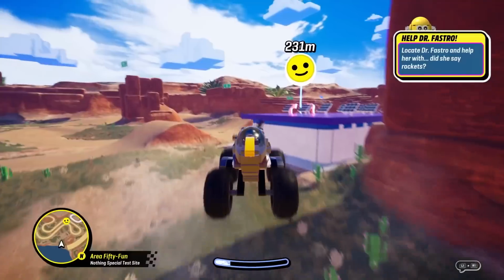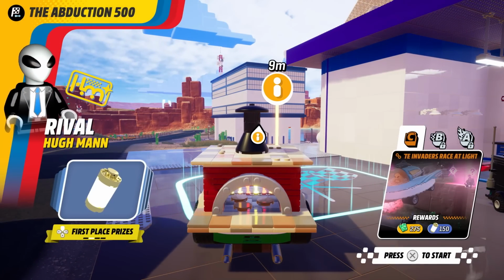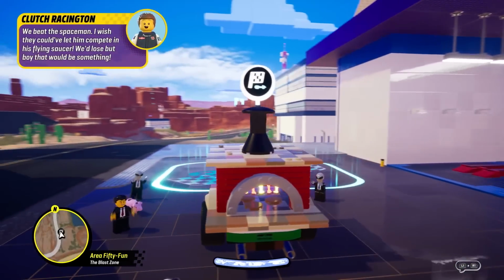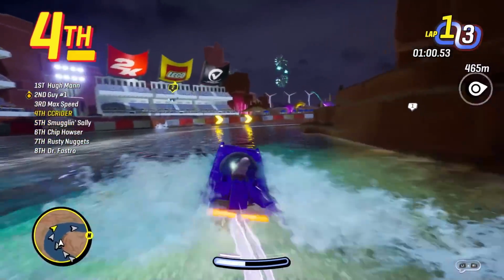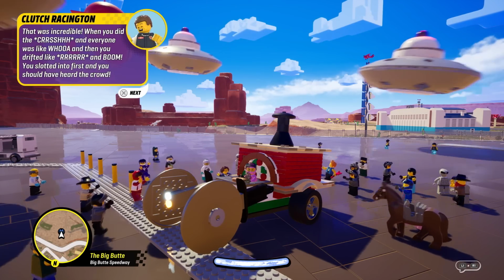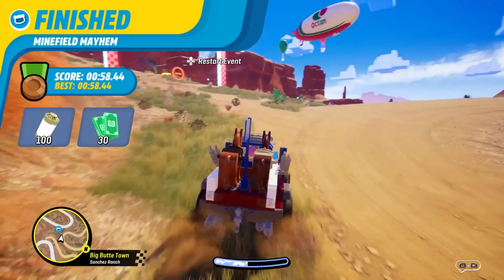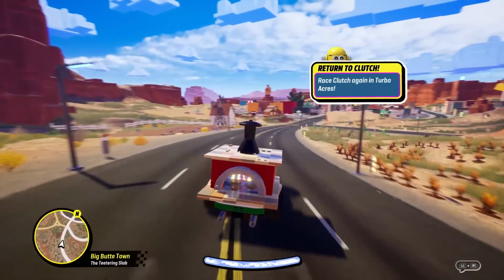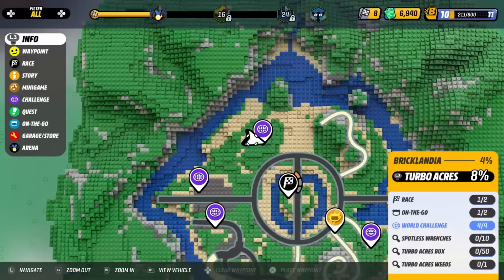LEGO 2K Drive Gameplay Walkthrough Part 3 - Big Butte Grand Brick Arena! Guy #1!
Welcome to LEGO 2K Drive Part 3! We continue our LEGO 2K Drive PlayStation 5 gameplay walkthrough with completing the Big Butte Grand Brick Arena and defeating our rival Guy #1!

More information about LEGO2KDrive on NintendoSwitch and playstation5 played by ZebraGamer
In this 100% gameplay series, Zebra Gamer will be playing through the LEGO 2K Drive Story Mode! We will win Grand Prix and championships to defeat Rivals and take on Shadow Z!
Welcome to Bricklandia, home of a massive open-world LEGO® driving adventure. Race anywhere, play with anyone, build your dream rides, and defeat a cast of wild racing rivals for the coveted Sky Trophy!
In LEGO 2K Drive, your awesome transforming vehicle gives you the freedom to speed seamlessly across riveting racetracks, off-road terrain, and open waters. Explore the vast world of Bricklandia, show off your driving skills, and build vehicles brick-by-brick!
THE ULTIMATE LEGO DRIVING EXPERIENCE
Get behind the wheel and gear up for tons of open-world exploration and thrilling races! Take on the exciting Story mode, jump into a single race or Cup Series tourneys, and let loose in off-the-wall minigames. Master the art of drifting, boosting, jumping, and using power-ups to defeat opponents!
RACE FOR THE SKY TROPHY
Story mode follows your journey from rookie racer to famous champion as you compete against a series of charismatic rivals. With each victory, you'll work your way up the ranks to take on the infamous Shadow Z.
OPEN-WORLD EXPLORATION
The vast and vibrant world of Bricklandia is yours to explore as you see fit, full of colorful characters and kooky quests. Zoom past lush fields on Turbo Acres' pavement, go off-roading in the deserts of Big Butte County, cruise across Prospecto Valley's picturesque waterways, and more.
Building vehicles in the Garage is as easy as snapping bricks together. Construct new cars and boats from scratch, modify any vehicle in your collection, or unwind with guided builds, then take your creation for a drive!
PLAY TOGETHER AT HOME AND ONLINE
Roam around Bricklandia in local splitscreen or join your driving buddies online!